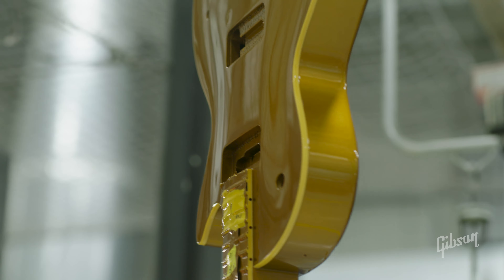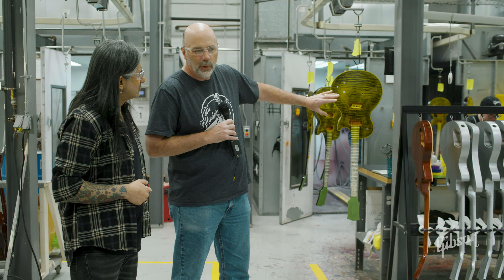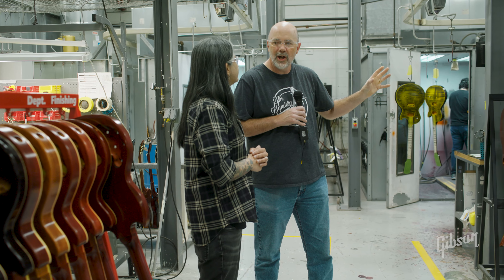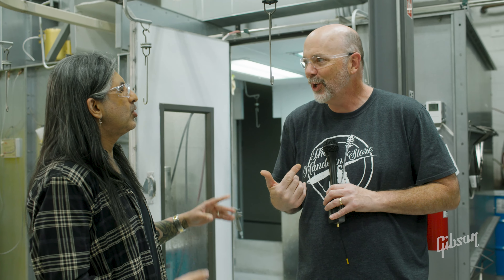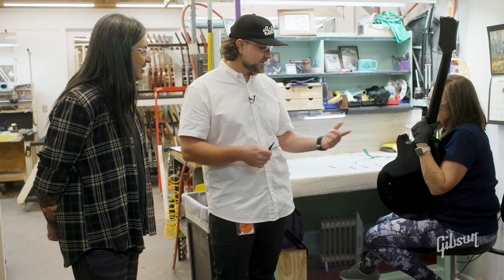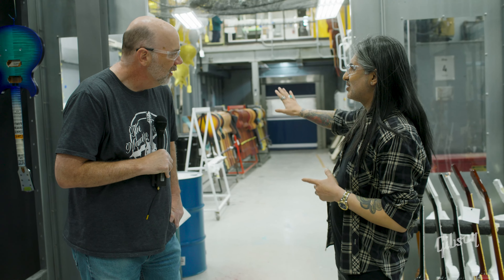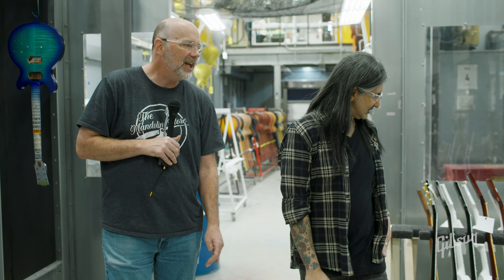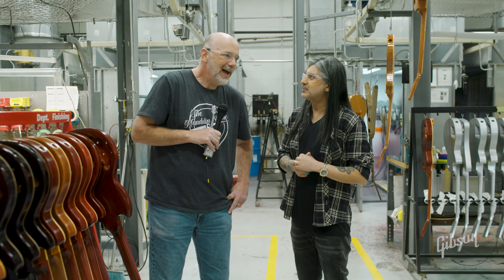How We Spray YOUR New Gibson Custom Guitar – Gibson Custom Shop Tour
Ever Wondered How Your Gibson Custom Guitars Get Sprayed at the Gibson Custom Shop?

▶ Want to design YOUR dream Gibson Made to Measure guitar? Speak to the team at the Gibson Garage or visit an authorized Gibson Custom dealer

We went behind the scenes at the Gibson Custom Shop Finishing Room to see some incredible Custom guitars get sprayed!  Learn how your Gibson Custom guitars get sprayed and see the entire spraying process. While we were there, we actually uncovered some “secret” guitars by accident!

Join Gibson Gear Guide host Dinesh and Scott Rush from Gibson Custom as we explore the detailed painting process in the Finishing Department. See how raw Gibson Custom guitars are transformed into stunning masterpieces through meticulous painting and lacquering techniques, and meet the people who take great pride in painting your guitars.

See the journey each Gibson Custom guitar takes, from the initial sealer application to the final lacquer coats, and learn about the precision skillset required in spraying various colors. We may also reveal some REALLY interesting guitars, including some very unique 355 guitars with Trini Lopez diamond-style f-holes. Watch as Scott explains how different models and custom orders are handled with exceptional care, ensuring a flawless finish every time.

Learn about binding scraping with Lisa in the Binding Scraping Department, the serialization of Gibson Custom guitars, the tools and skills required to achieve the perfect finish, and how your guitar gets its identity. Scott, with 32 years of experience, shares his passion and expertise, giving you a deeper appreciation for the craftsmanship involved in making your Gibson Custom guitar.

Join us on this exciting tour of the Gibson Custom Shop in Nashville, Tennessee, and see how the Finishing Department brings each guitar to life with precision and artistry, and spot some REALLY cool guitars you won’t be able to get anywhere else.

Timestamps:

0:00 What happens at the Gibson Custom Shop Finishing department?
1:25 Drying time
2:25 Watch a Gibson Custom guitar get sprayed
3:13 Binding scraping at the Gibson Custom Shop
4:23 Gibson Custom serialization
4:48 Gold glitter Gibson ES-355s & more coats of lacquer
6:10 How long has Scott been with Gibson?

Learn to play with Gibson App - Interactive Lessons with Real-Time Feedback, New Songs Added Every Week, a Digital Amp (iOS only), and Personal Guides from the Best Guitarists in the World

Video Production by Bolo Brothers Creative